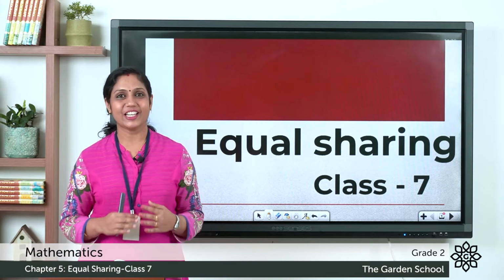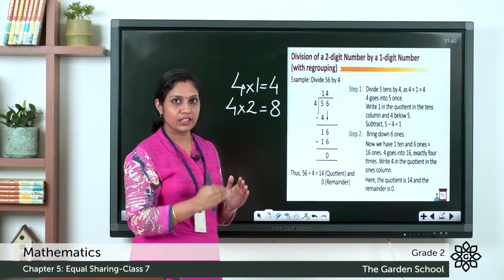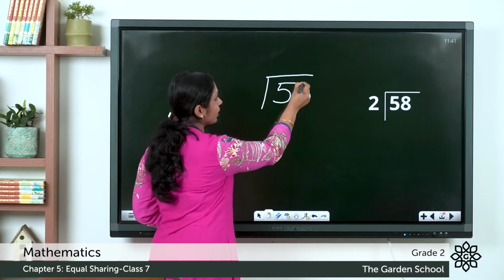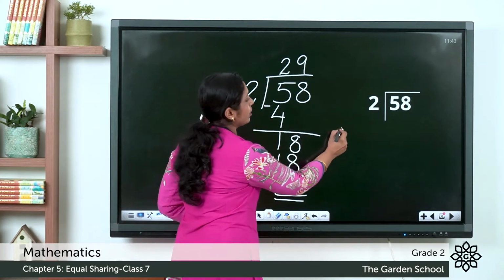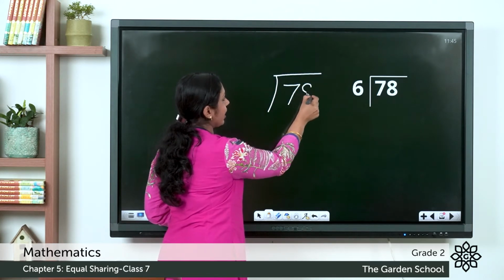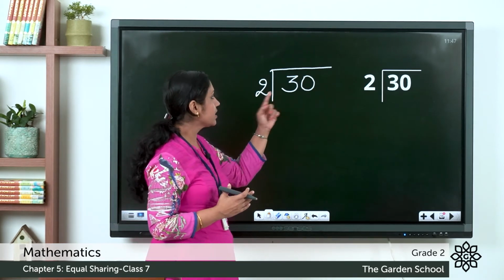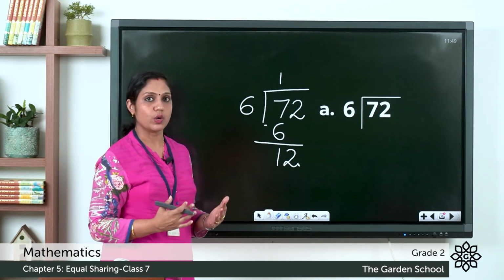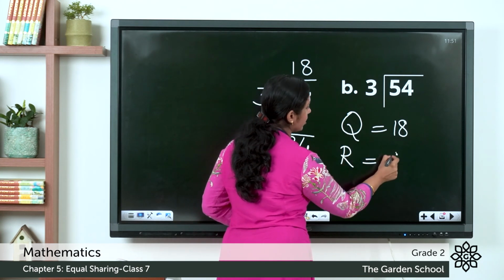Grade 2 Mathematics Chapter 5 Class 7 Division of a 2-digit Number by a 1-digit no. with regrouping